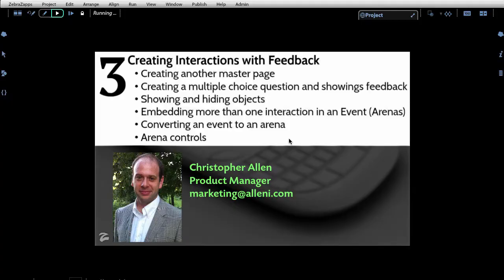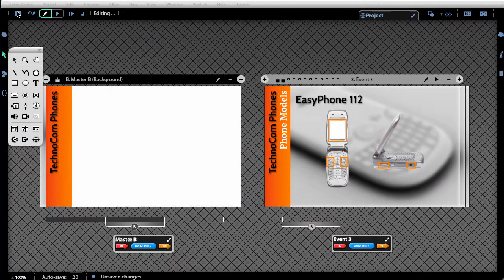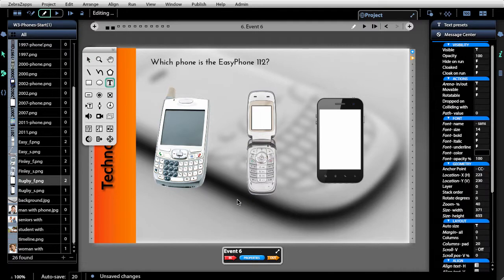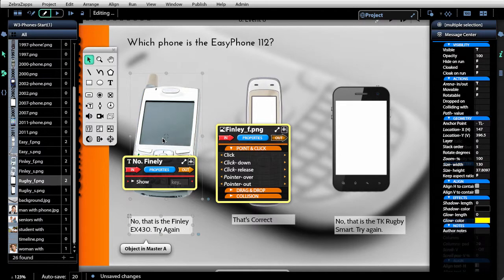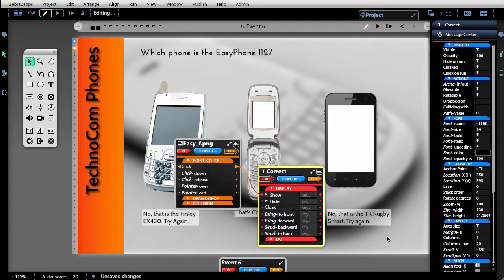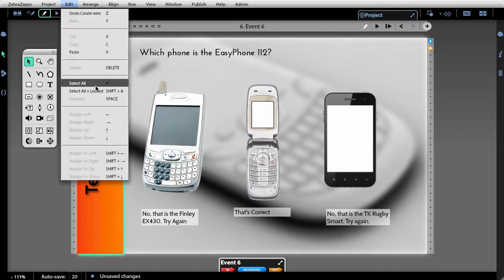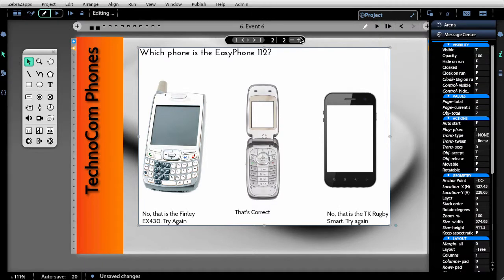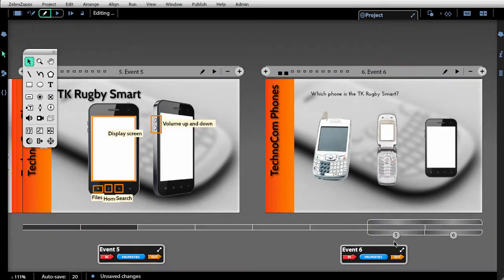Getting Started with ZebraZapps - Webinar 3 Summary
A condensed version of Day 3, Webinar 3 Getting Started with ZebraZapps Training Series. Practice using ZebraZapps Arenas and wiring a simple multiple choice question. This training series is geared for eLearning professionals with some experience creating interactive learning and development courses.